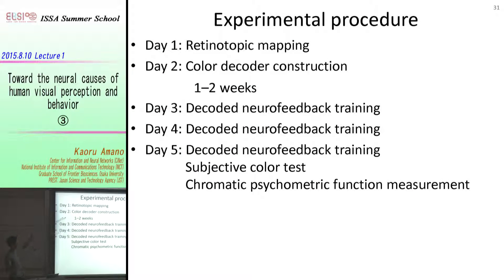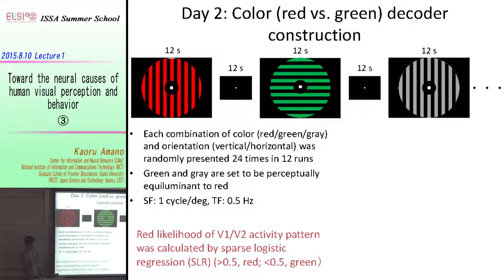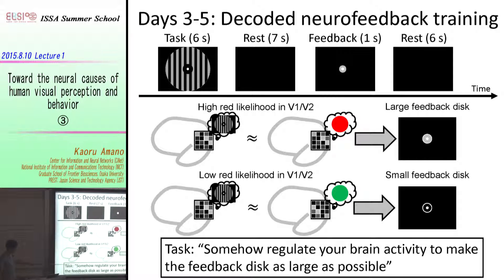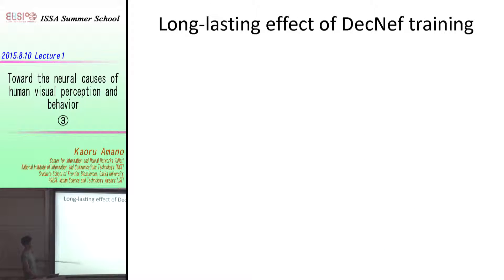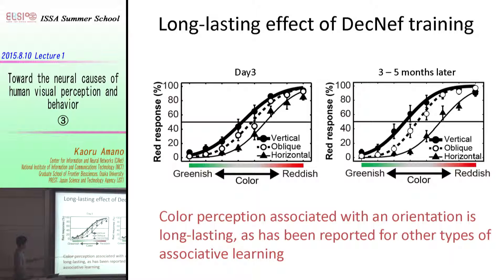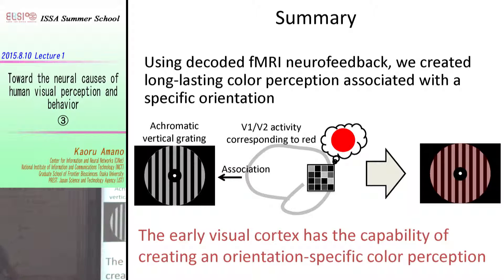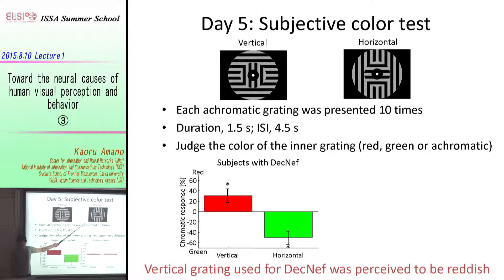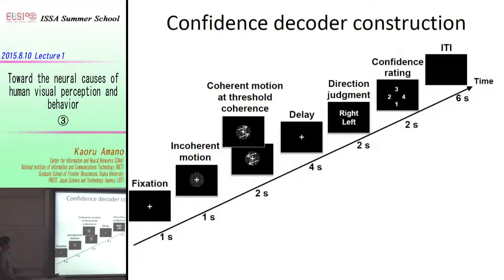20150810 Lecture1 Toward the neural cause of visual perception ③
Kaoru Amano
NICT/Osaka University
Toward the neural cause of visual perception